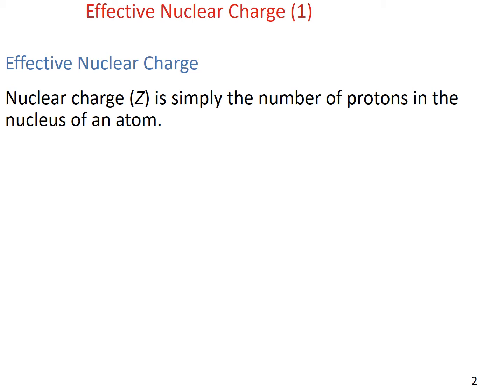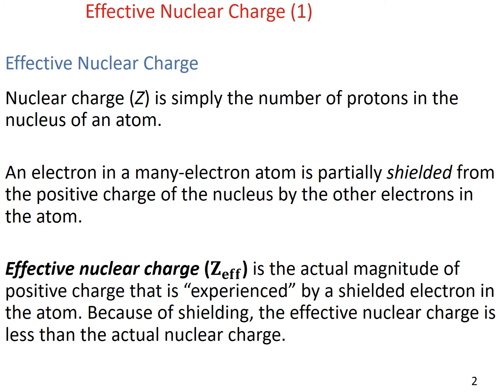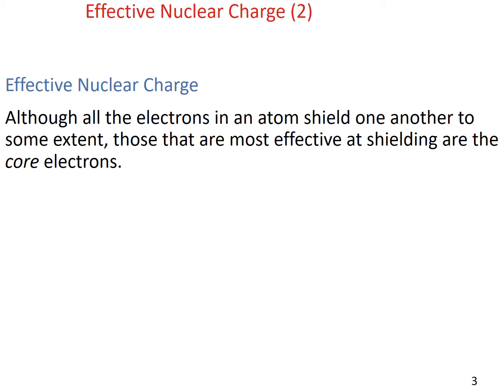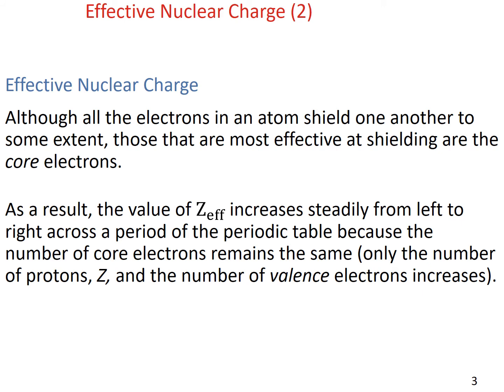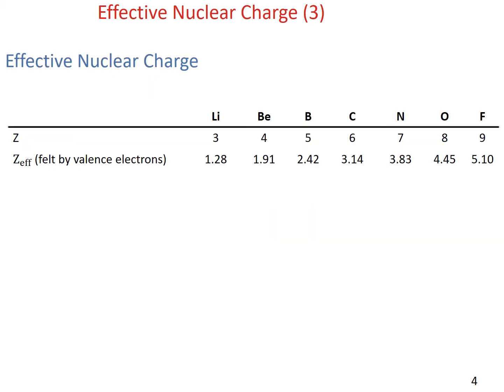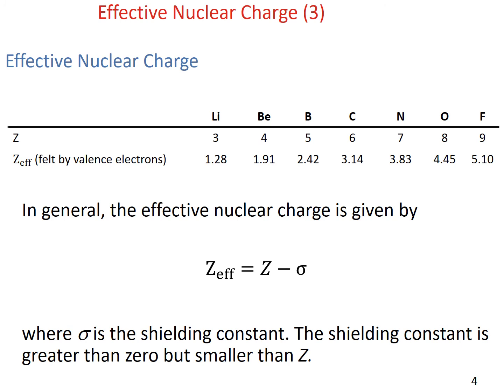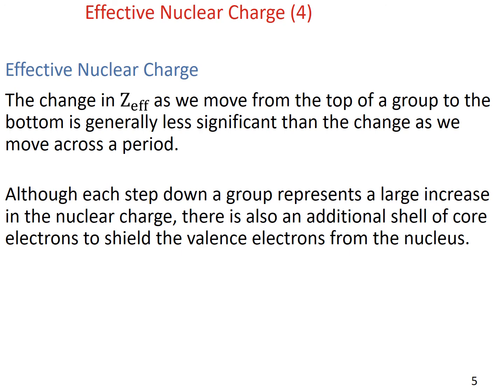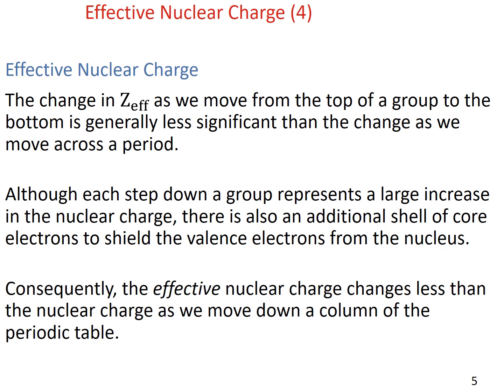Effective Nuclear Charge